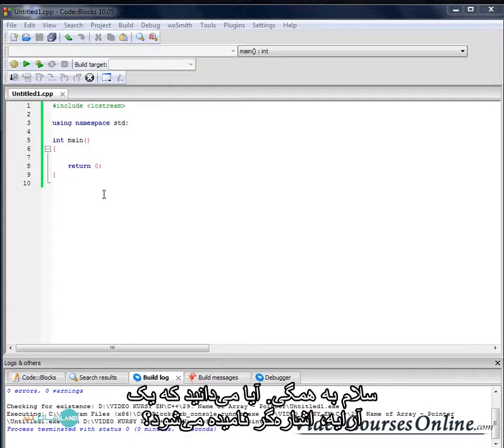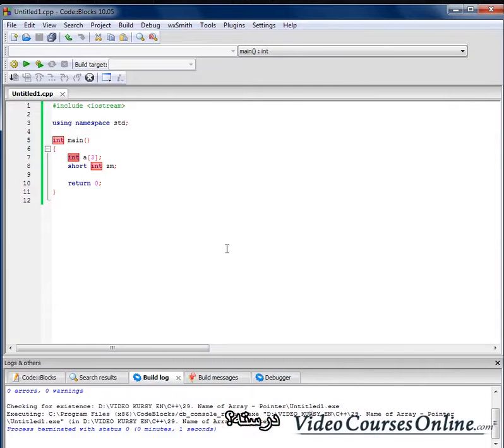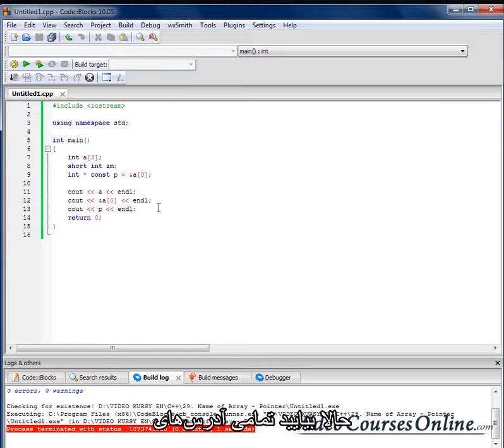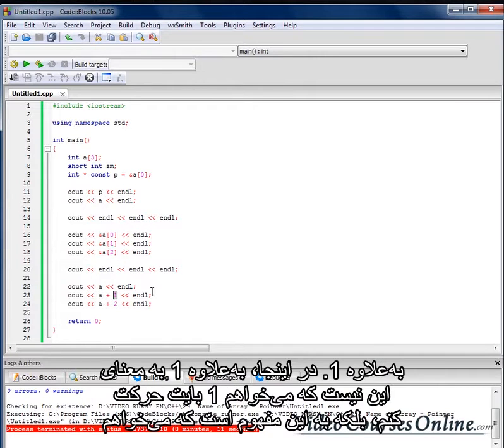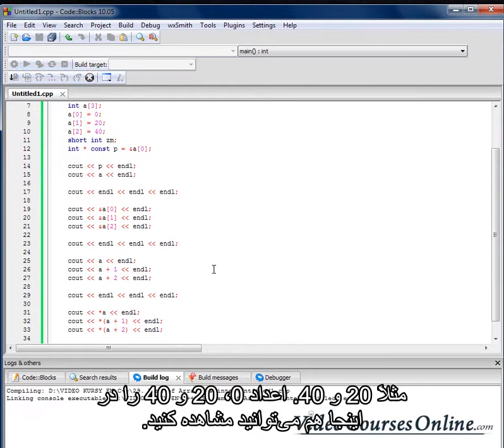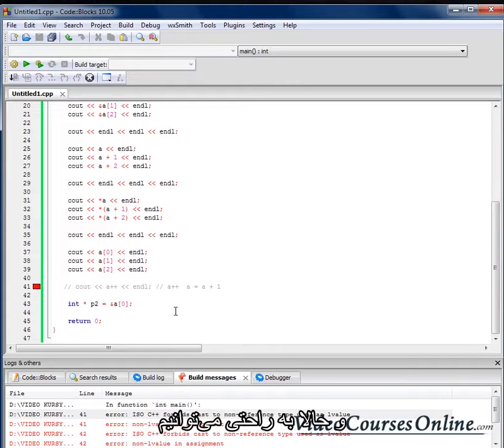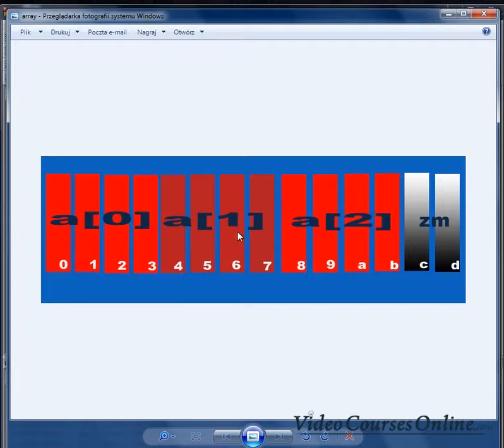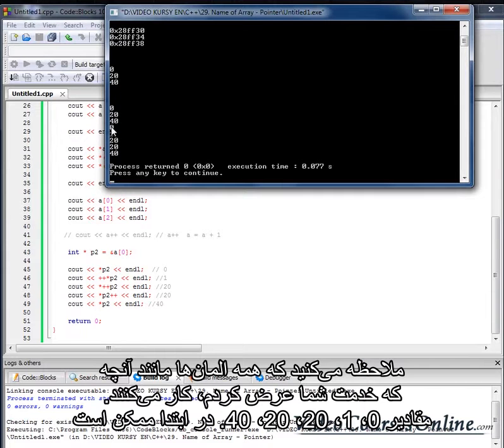031 Name of array Pointer